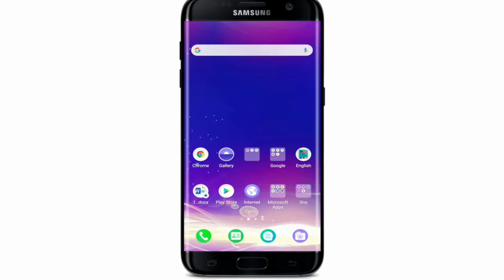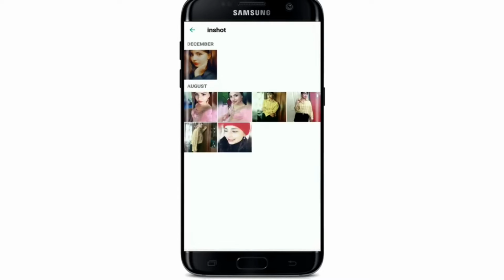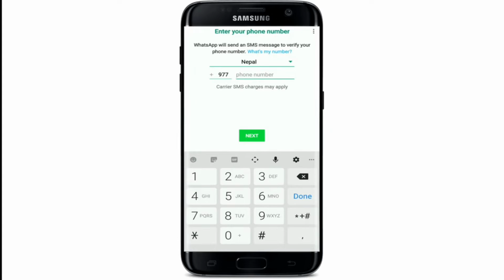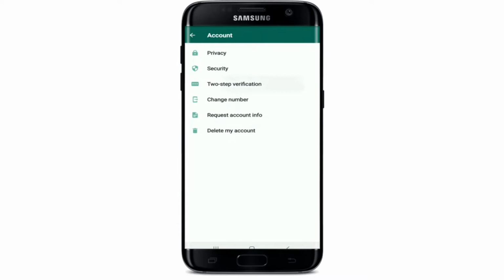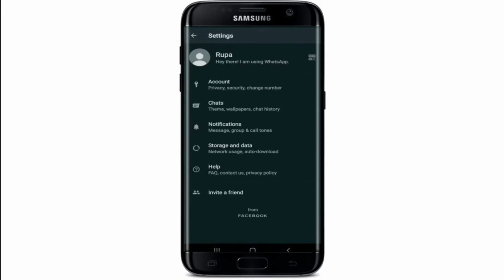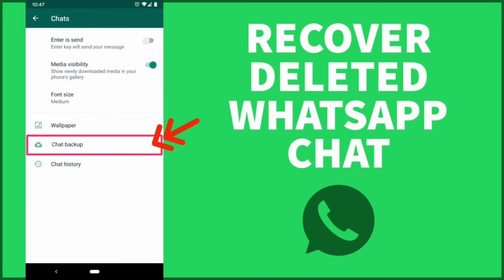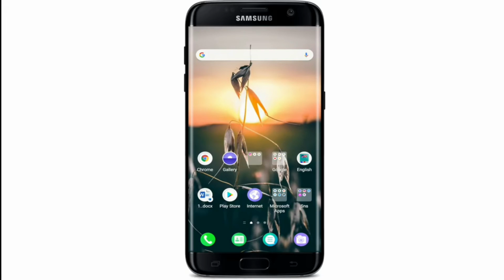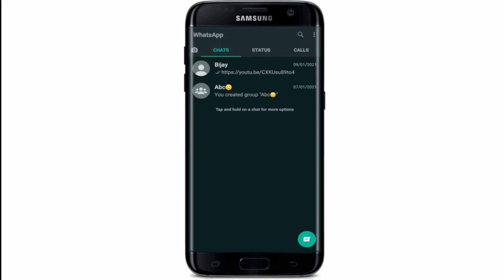How to Use WhatsApp 2022? WhatsApp Tutorial For Beginners (Quick & Easy)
0:05 Register WhatsApp Account
2:36 WhatsApp Login
4:20 Whatsapp Account Recovery
5:44 Hide WhatsApp online status
6:44 Update WhatsApp full version
7:21 Recover Deleted Whatsapp Chat
8:46 Block Someone On Whatsapp